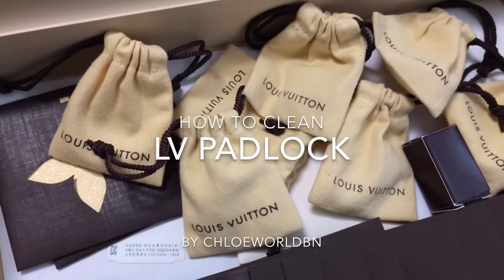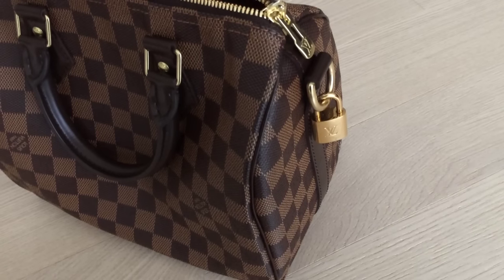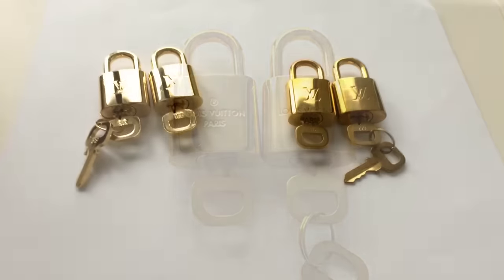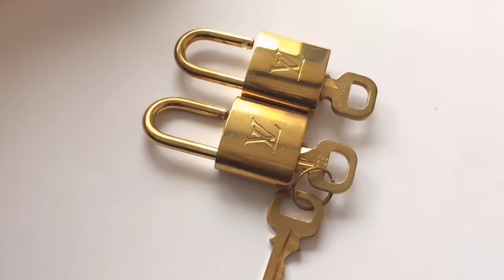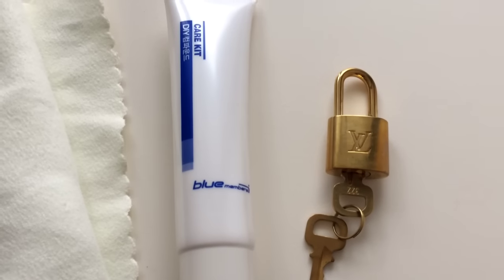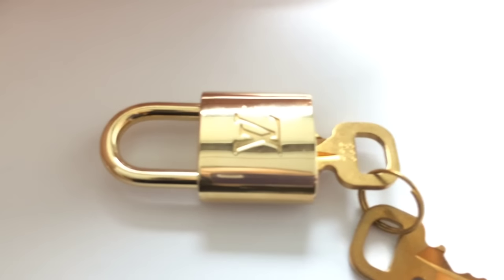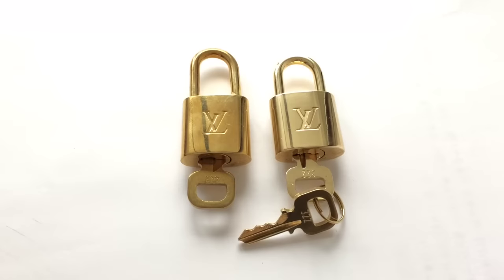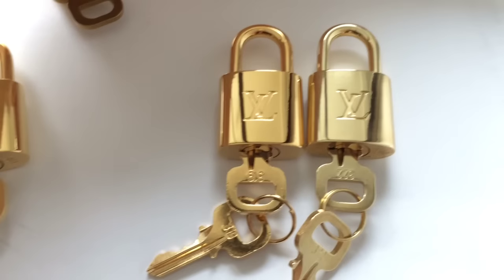How to clean Louis Vuitton Padlock,How do I clean LV Padlock?,Review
FYI, You can get the cleaning service at the LV store for free.
This video is for anyone who lives far from the store and wants to try it at home!